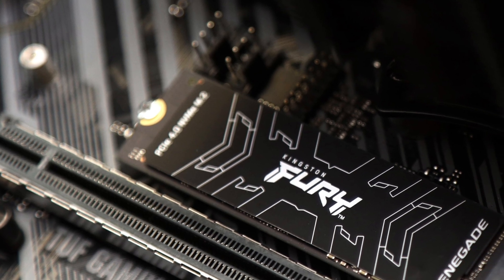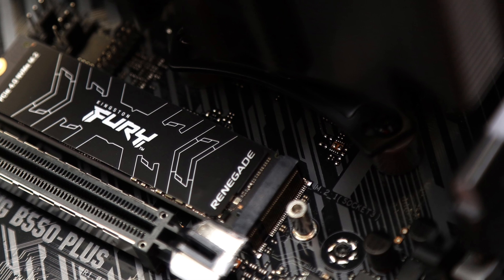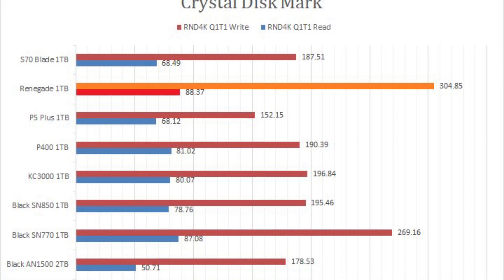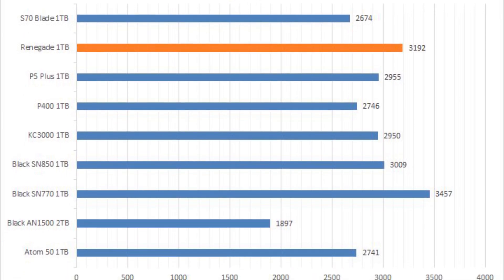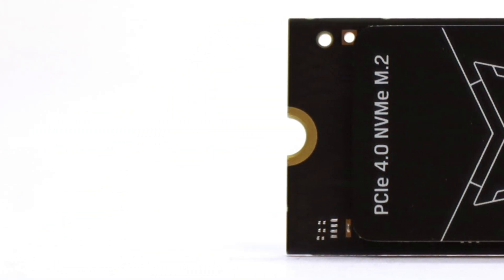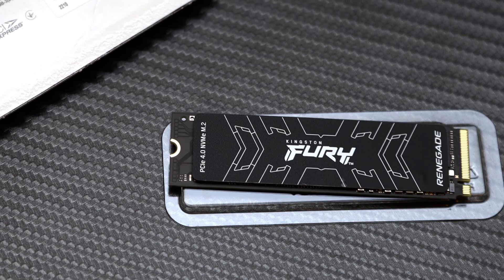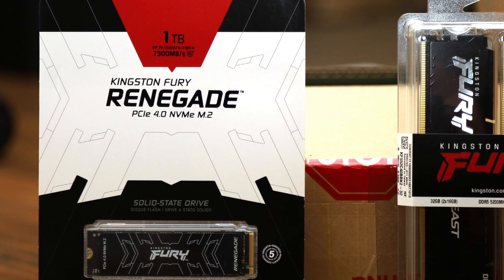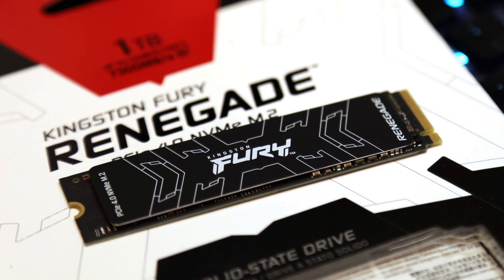Why the Kingston FURY Renegade 1TB is a top SSD - Review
The Kingston FURY Renegade 1TB is a true high-performance PCIe 4.0-based NVMe SSD that delivers crushing numbers in both synthetic and real-world benchmarks.